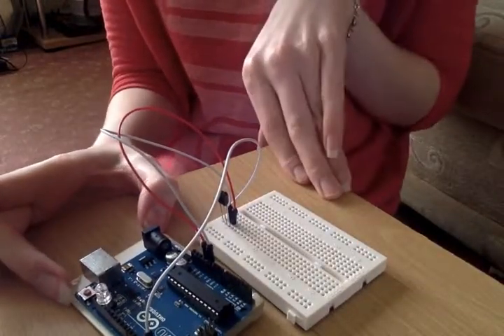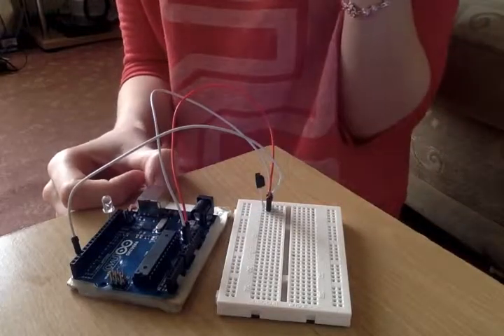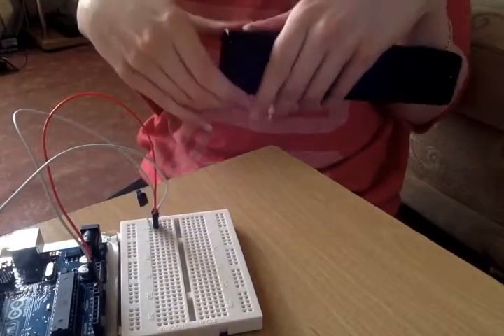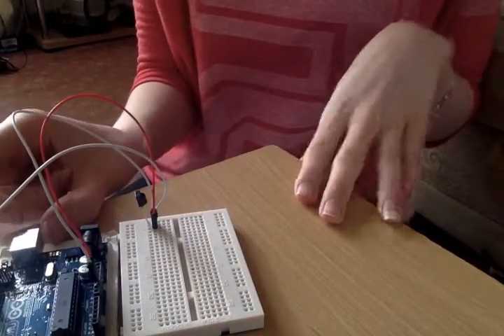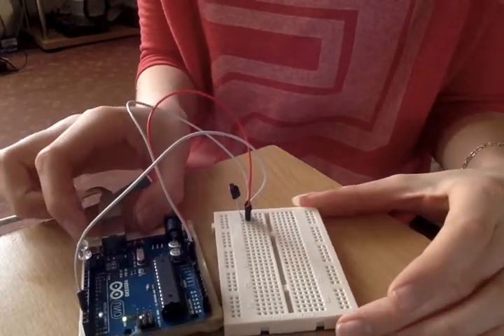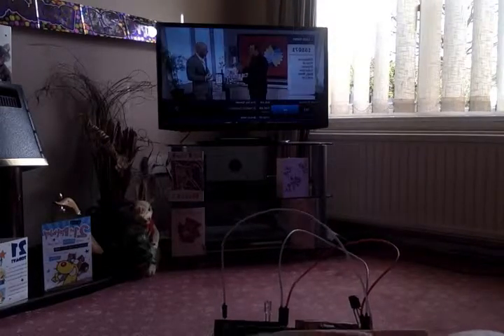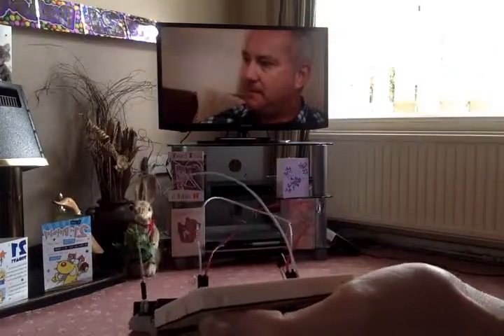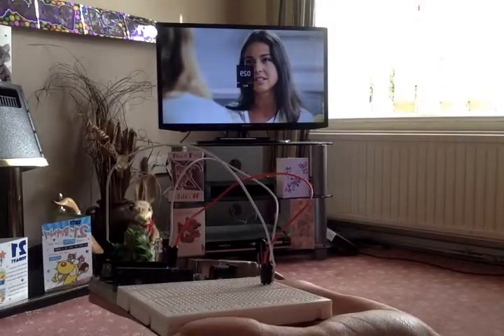Controlling TV with the Arduino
For a uni project i'm creating a home automation system, in this video I show how you can control the tv with an arduino.

**This is not code I have wrote from scratch**
**I don't claim it is my own, this is only code I have used and made alterations too to suit my project** :)